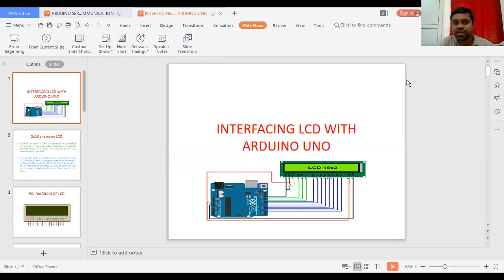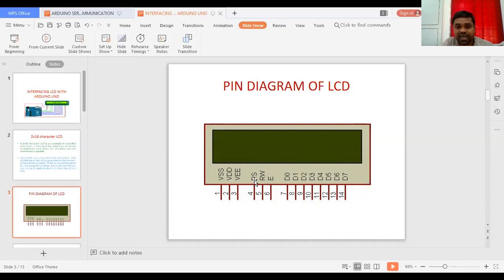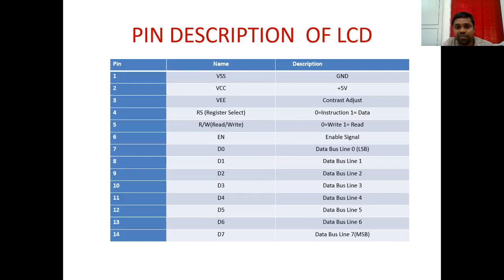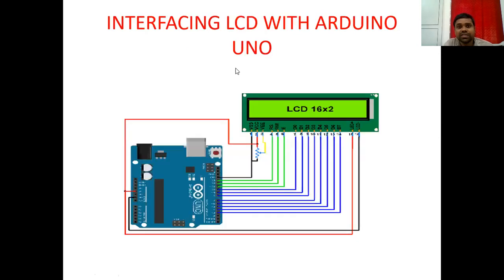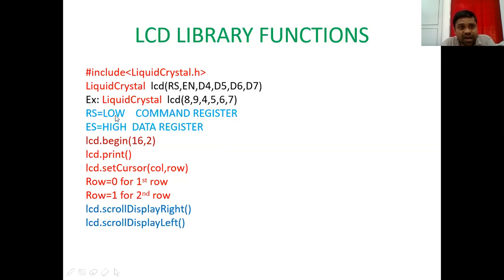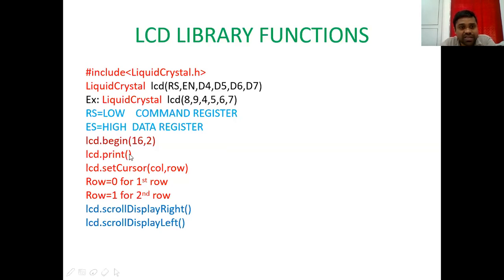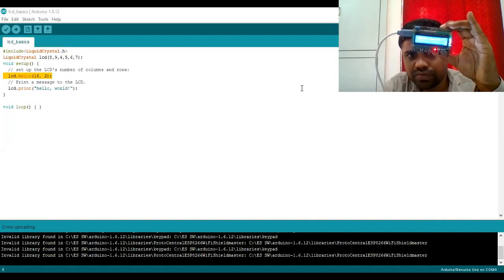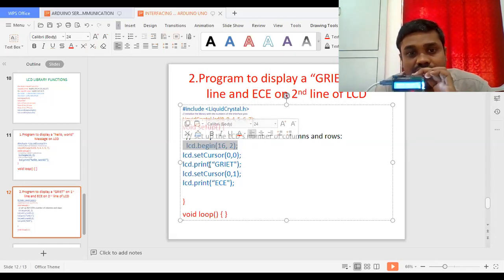INTERFACING LCD WITH ARDUINO UNO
This video explains how to interface  LCD WITH ARDUINO UNO and arduino programming to display a message on LCD.